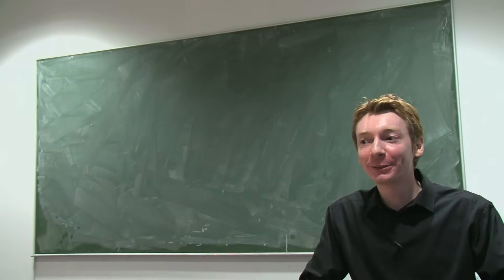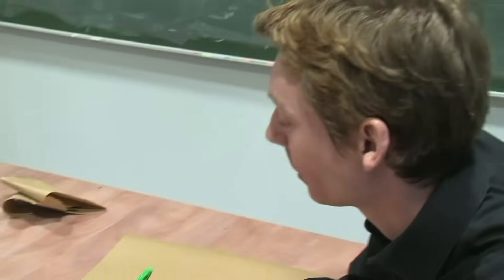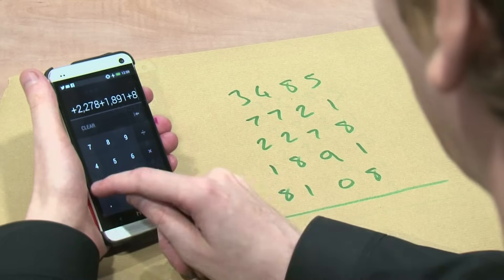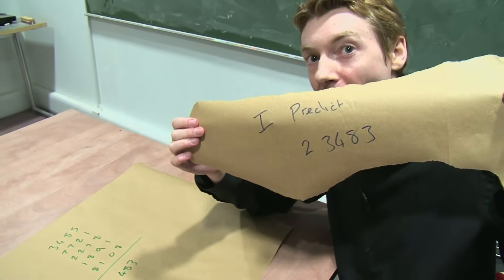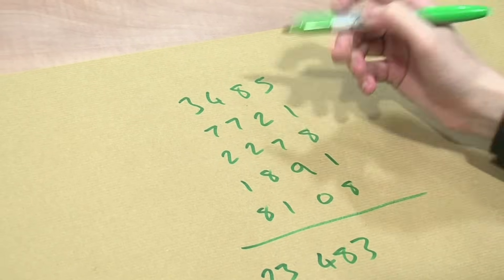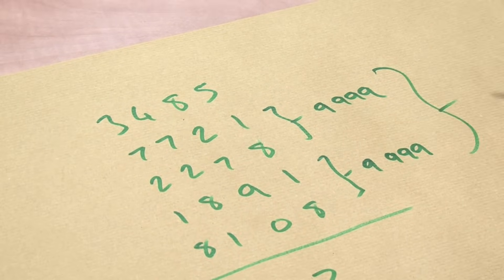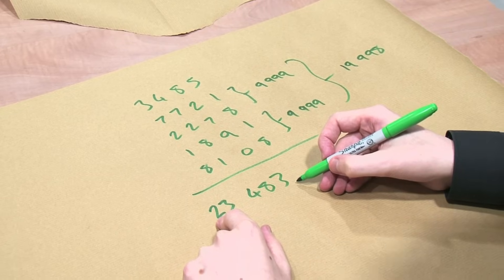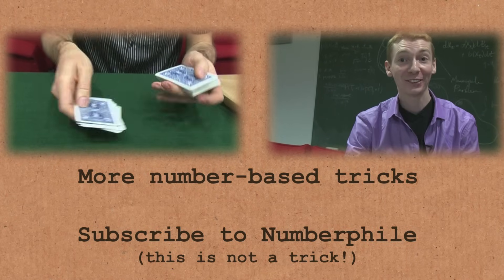Number Trick - Numberphile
Just a quick number trick with Dr James Grime.